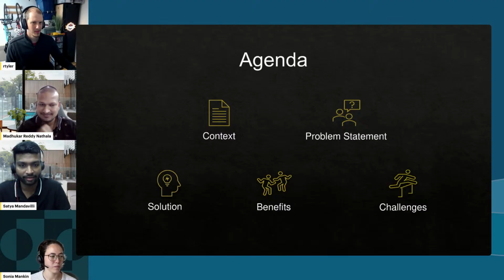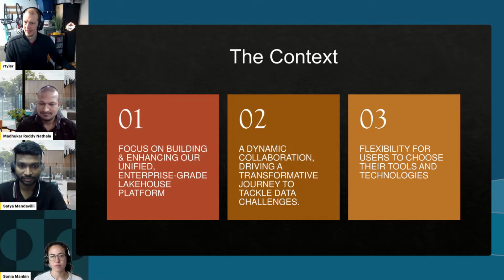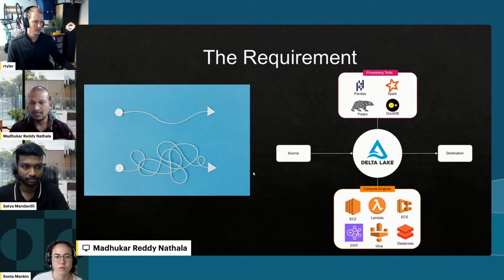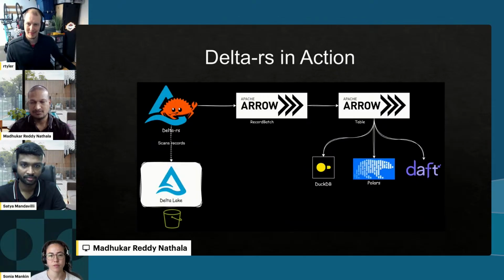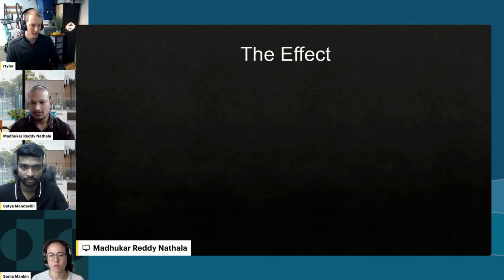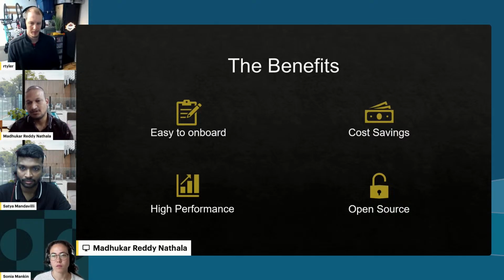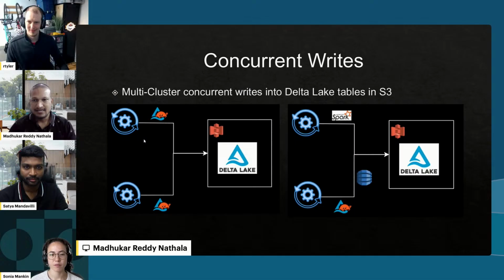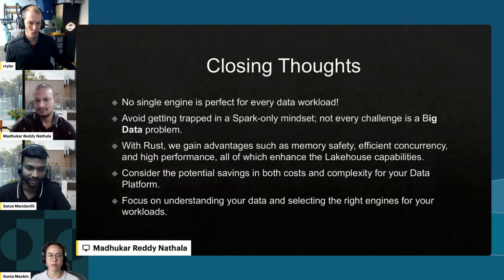Rusty Waters: Elevating Lakehouses Beyond Spark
Spark is a powerhouse for large datasets, but when it comes to smaller data workloads, its overhead can sometimes slow things down. What if you could achieve high performance and efficiency without the need for Spark?

At S&P Global Commodity Insights, having a complete view of global energy and commodities markets enables customers to make data-driven decisions with confidence and create long-term, sustainable value. 🌍

Join us as we explore delta-rs + CDC and how these open-source innovations power lightweight, high-performance data applications beyond Spark!

Speakers:
🗣️ Satya Mandavilli – Solutions Architect, S&P Global Commodity Insights
🗣️ Madhukar Nathala – Associate Director, S&P Global Commodity Insights
🗣️ R. Tyler Croy – Delta-rs Maintainer & Founder, Buoyant Data
🗣️ Hosted by Sonia Mankin – Solutions Architect, Databricks

📅 Tuesday, April 29 | 9 AM PT
📺 Live on YouTube, LinkedIn & X